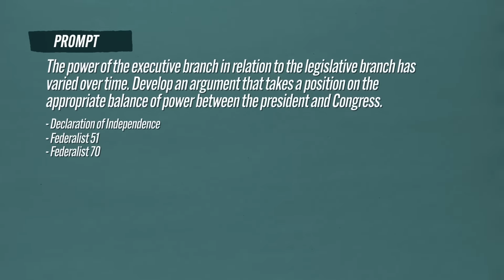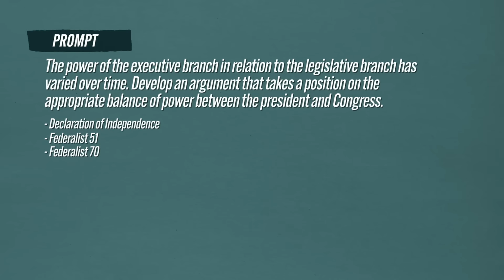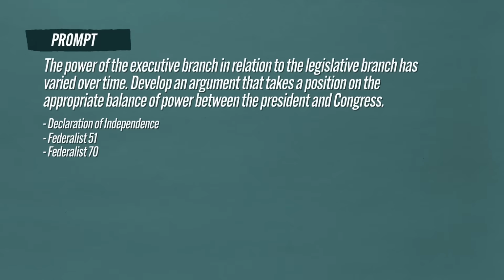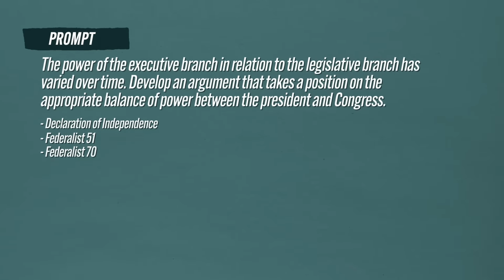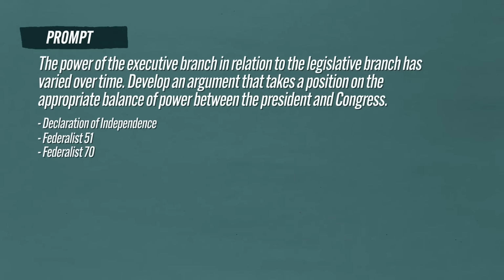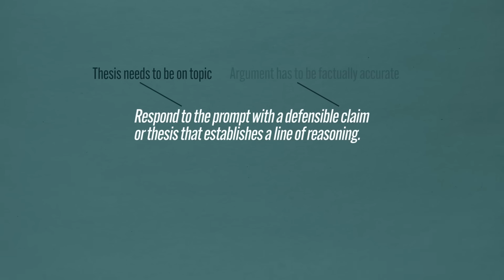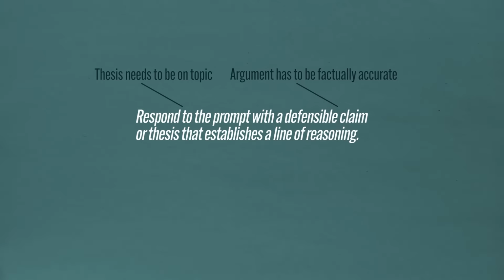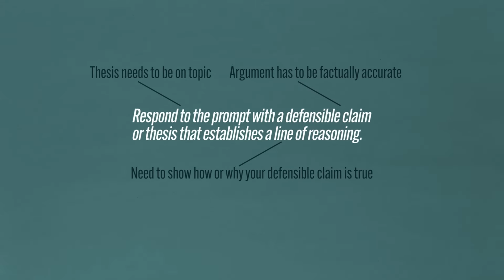Does It GET THE POINT? Thesis Edition (AP Gov, Argumentative Essay)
IN this video Heimler shows you several thesis statements for the AP Government Argumentative Essay FRQ.